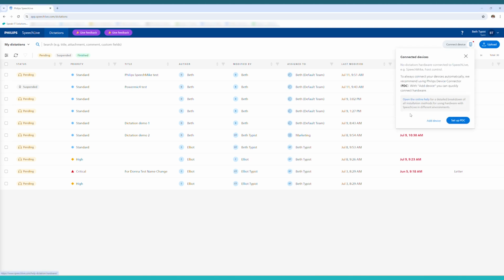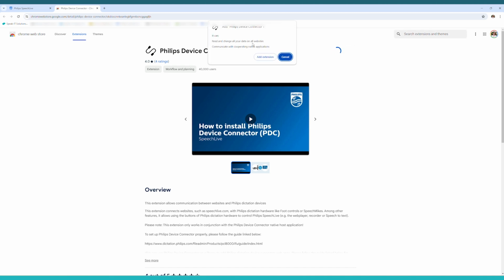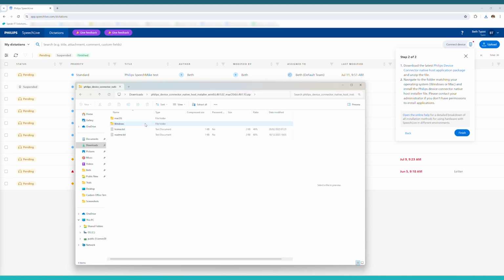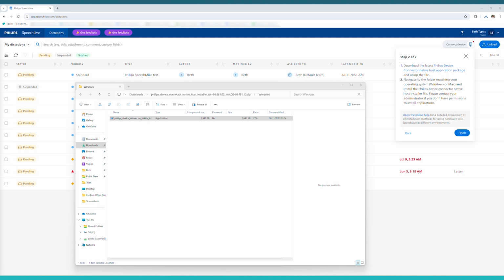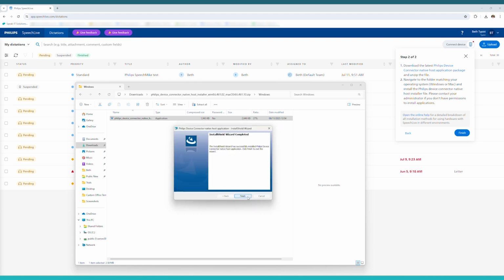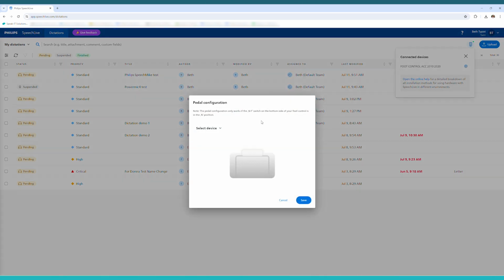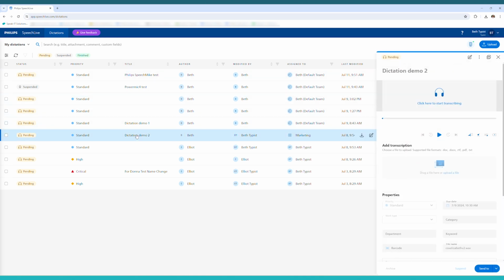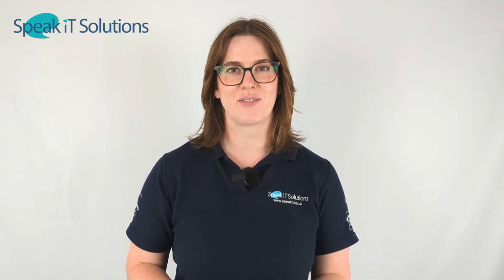SpeechLive - setting up a foot pedal (PC)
If you'd like to use a foot pedal with the Philips SpeechLive web app on your PC, this guide will take you through the set up of the Philips Device Connector chrome extension, as well as the PDC native host application installation on your computer.

0:05 Introduction
0:20 Finding the Philips Device Connector Wizard
0:29 Installing the Chrome Browser Extension
1:07 Installing the Philips Device Connector Native Host Application package
2:42 Configuring the foot control buttons
3:12 Testing your foot control is set up correctly

*If your organisation requires administrator credentials to be entered when installing software, make sure you tell them before you start this process so they can be on hand when you need them.*

Interested in Philips SpeechLive? Find out more by calling 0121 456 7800 or visit our